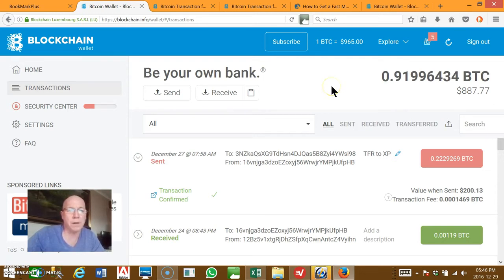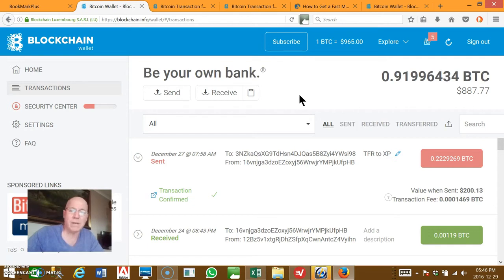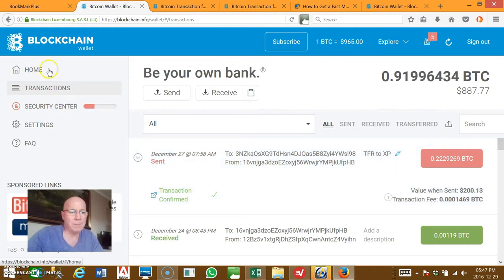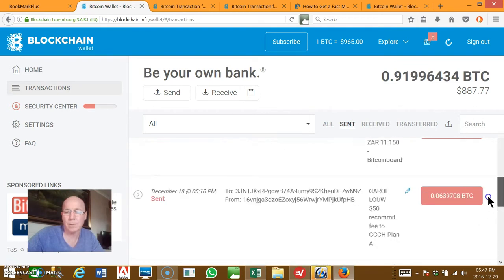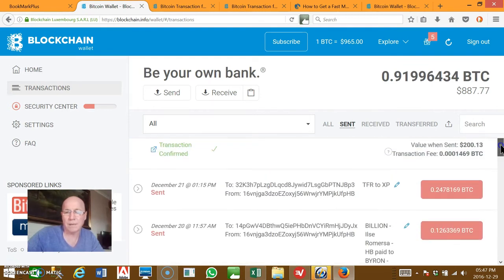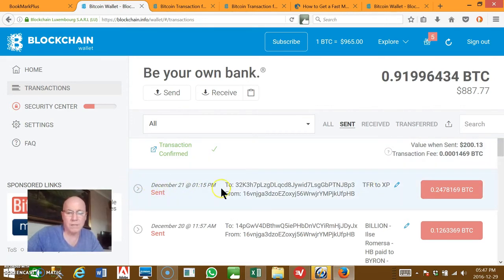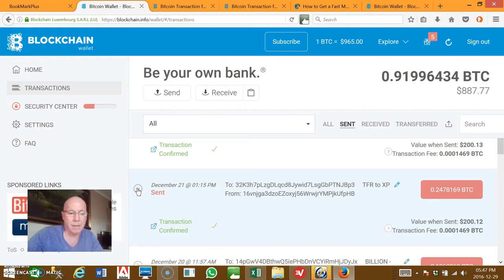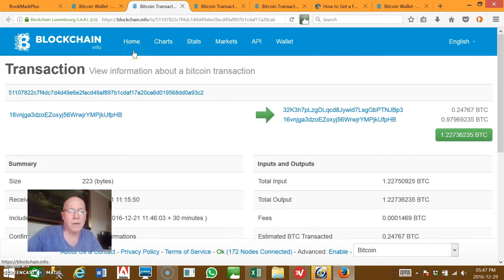How to find the transaction ID in your Blockchain.info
How to find your transaction ID to use for upgrading in FundCyclers.com